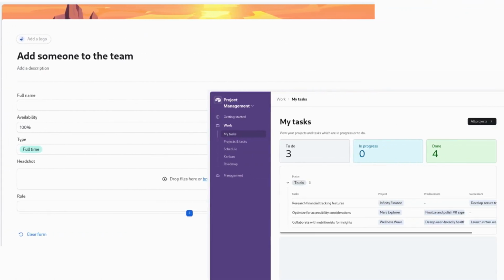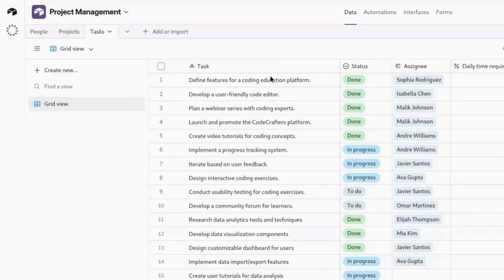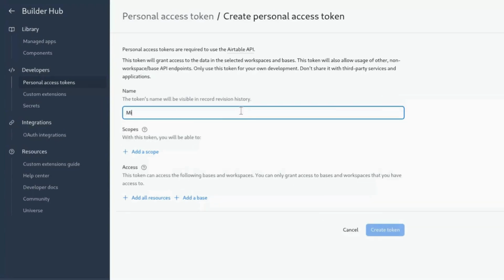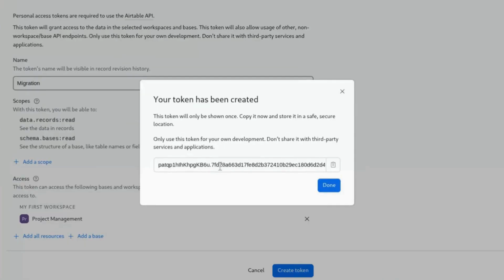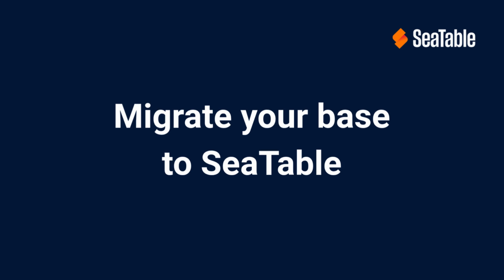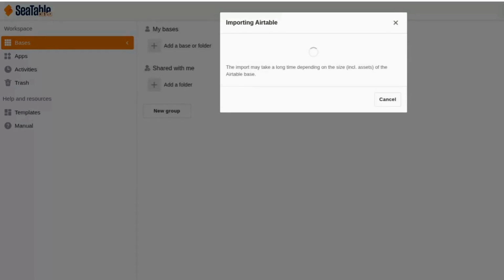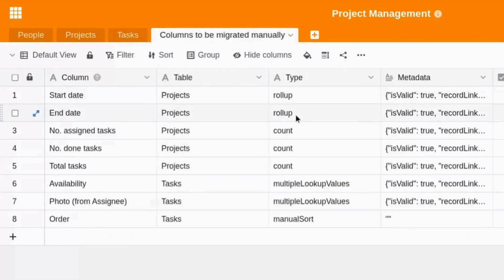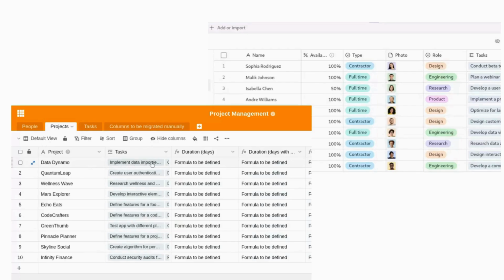Airtable migration to SeaTable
Want to switch from Airtable to SeaTable but not sure how to export your data safely and completely? In this video, we’ll show you how to migrate in no time using our native Airtable migration feature!

For more information on migrating from Airtable, visit our Help Center

New to SeaTable?